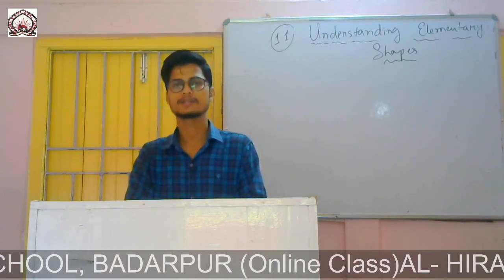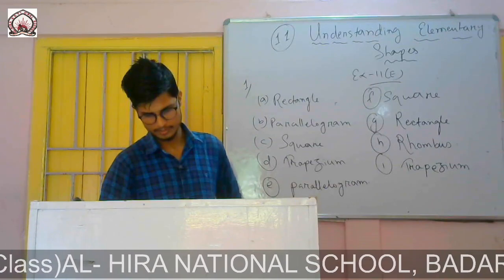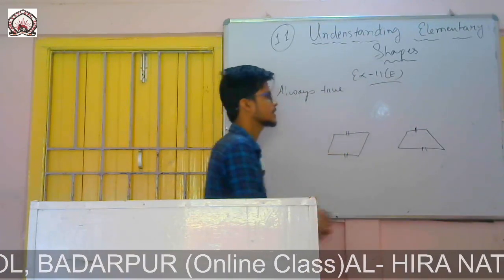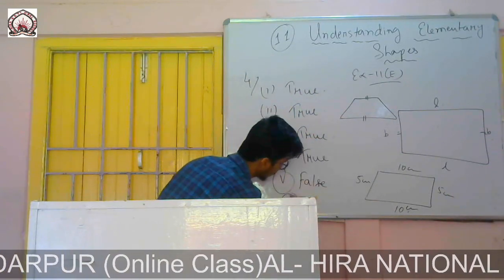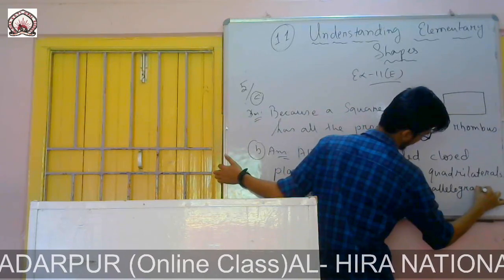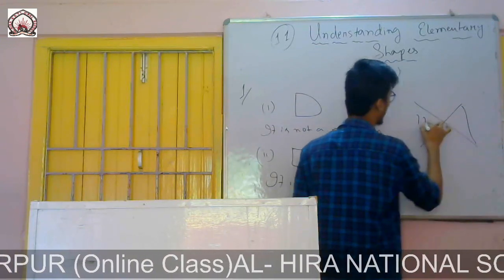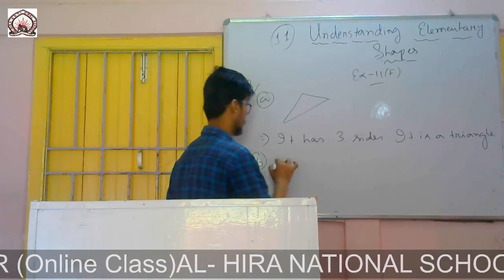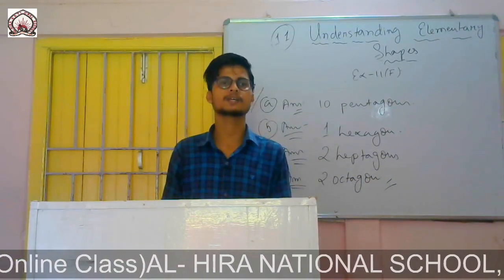Maths, Chapter - 11 (last part) of Class VI